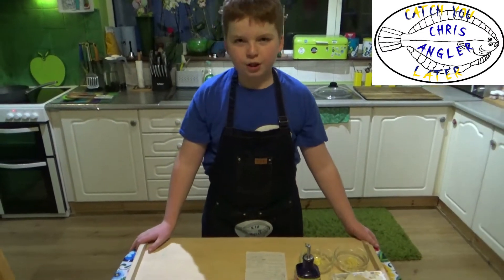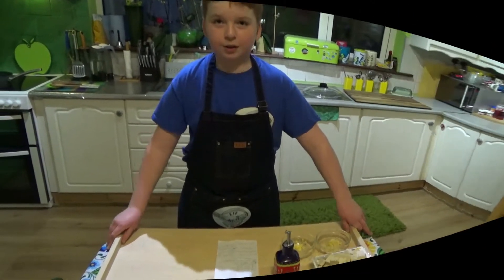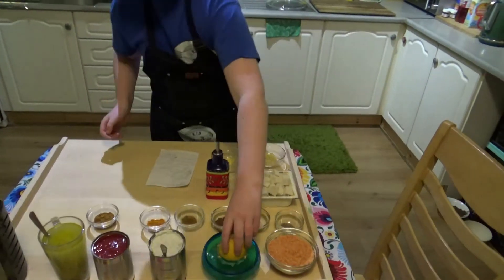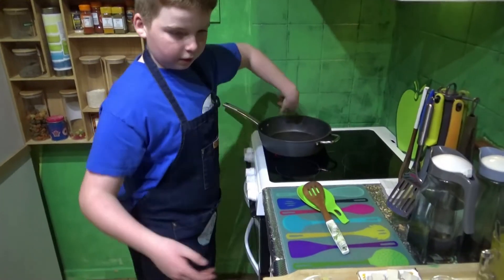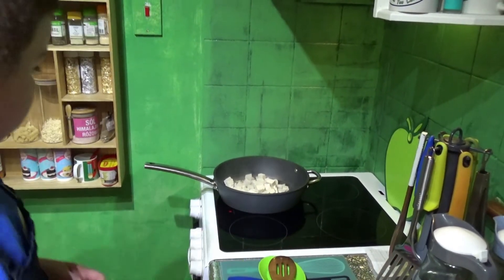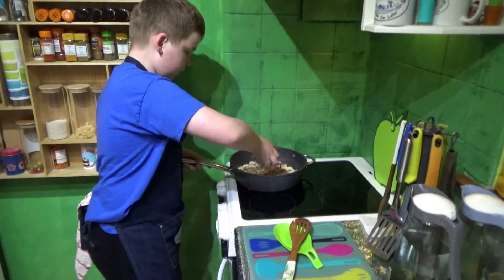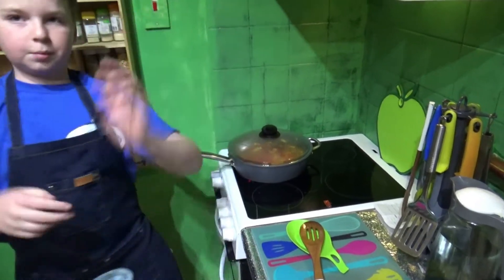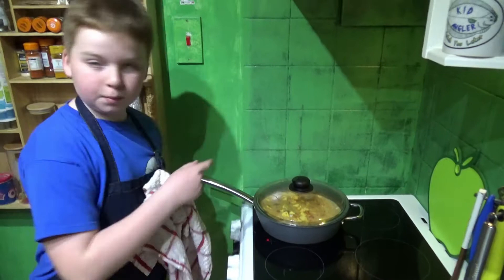Vegan red lentil curry with tofu recipe.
Welcome back all Chris Angler kitchen lovers.
Today I have something special for You.
It's vegan red lentil curry with tofu.

I decided make some special recipe for people on diet or with allergy.
I personally think is good idea to make time to time recipes like this.
Today recipe is free from meat, lactose, flour and gluten free.

Believe me recipe free from are very tasty as well and healthy.
Personally I don't see any problem to eat them sometime even if You don't have any food intolerance or Yours personal choice.

For this recipe You will need :

- 400g caned tomato (pomidory z puszki)
- 400g caned coconut milk (mleko kokosowe)
- 400g tofu
- 300ml vegetable broth (rosół warzywny)
- 150g red lentil (czerwona soczewica)
- half lemon juice (sok z polowy cytryny)
- 4 garlic cloves (czosnek)
- 2 tbs curry powder (curry)
- fresh minced ginger (imbir)
- 1 tbs of pepper (pieprz)
- 1 tbs salt (sol)
- 1 tbs garam masala powder
- 1 tbs cumin (zmielony kminek)
- 1 tbs turmeric (kurkuma)

KID ANGLER

Video camcorder : SONY HDR-CX405
Video editor          : Movavi